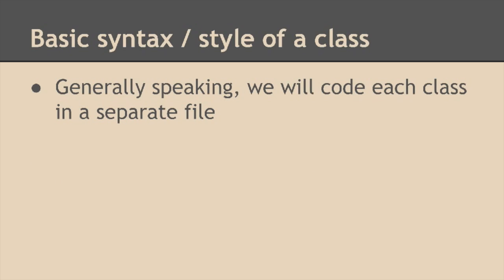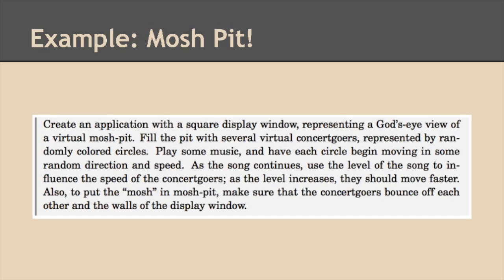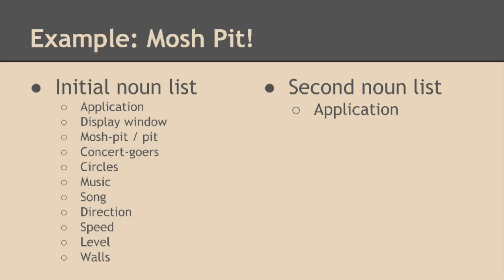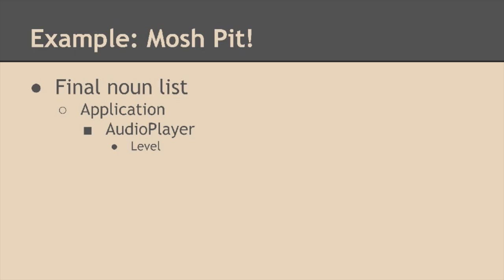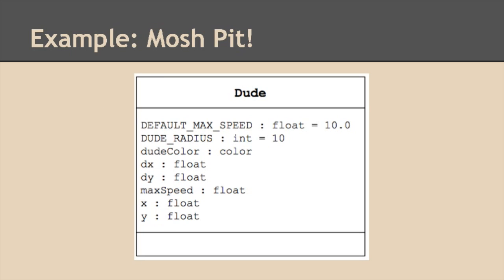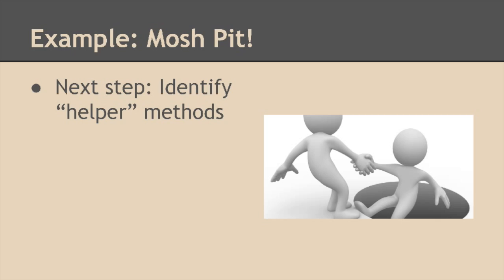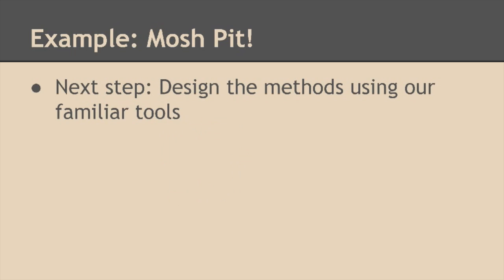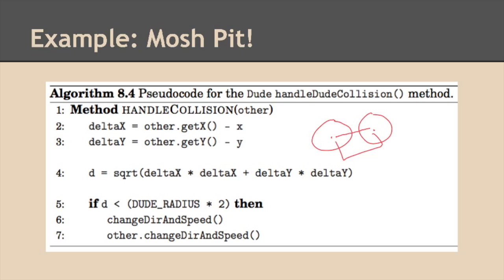Chapter 8, part 3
The third video for Chapter 8 of Introduction to Programming Using Processing introduces object-oriented design in the context of the chapter's example, a virtual mosh pit.